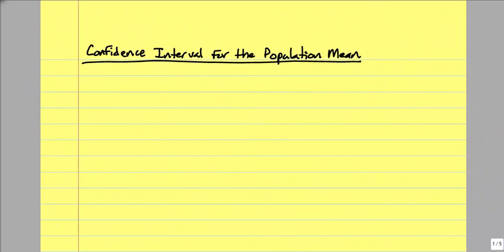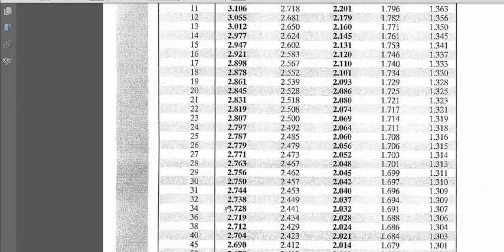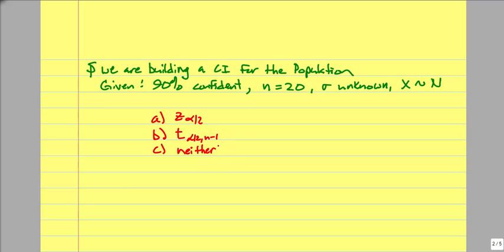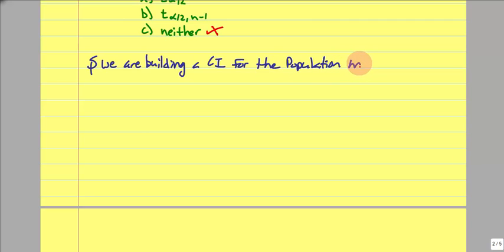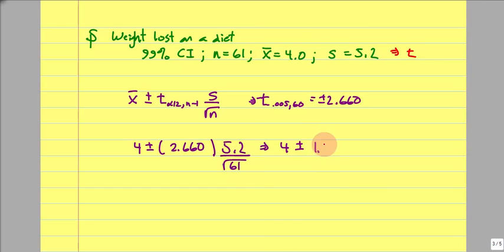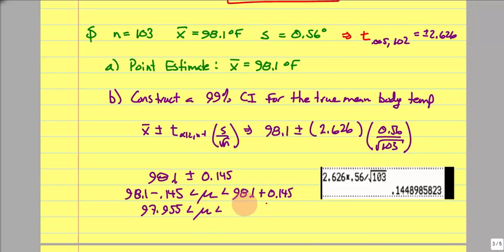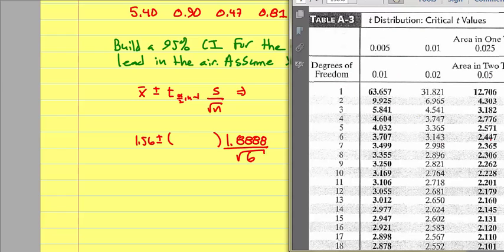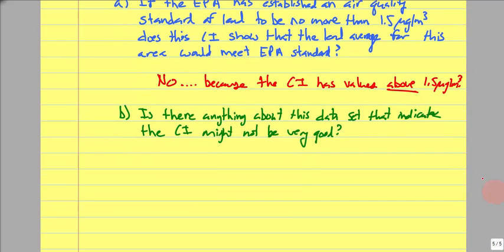Confidence Interval for the Population Mean